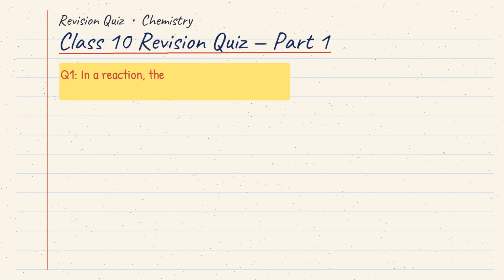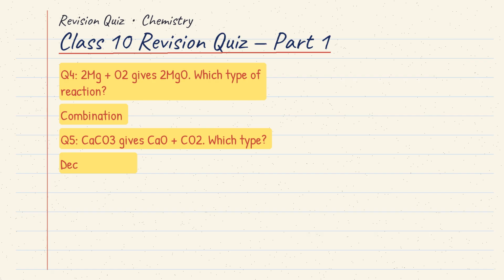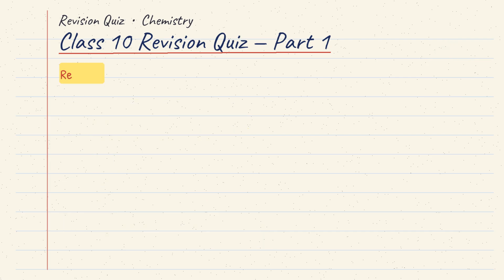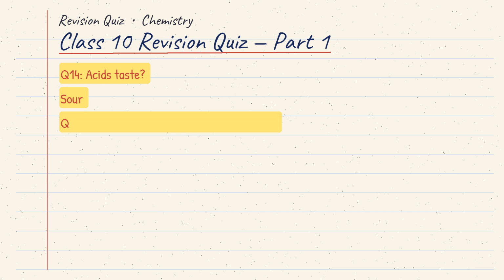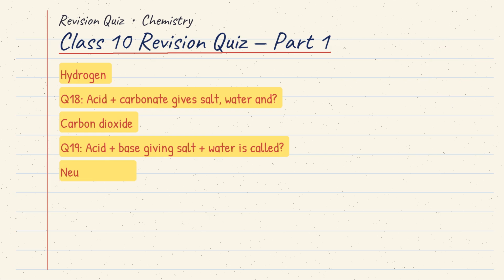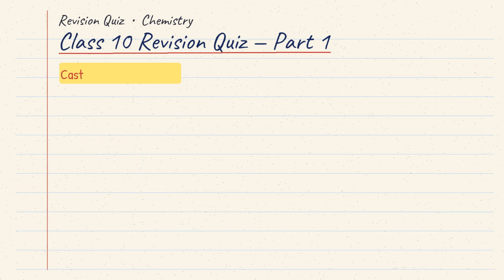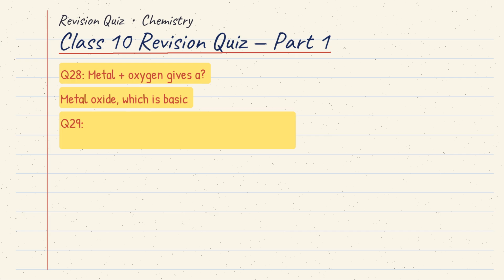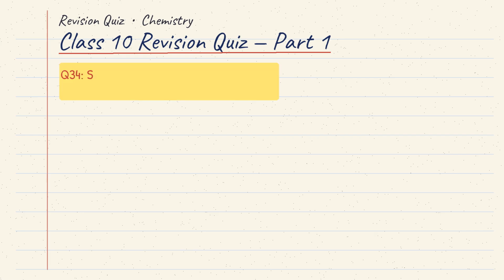Class 10 Chemistry Quiz Part 1 — 34 Questions (Pause & Answer!) | ApnaGyaanLok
34 rapid questions on the first half of Class 10 chemistry, with countdown and
explanations. Perfect for a quick revision before exams.

Covers: chemical reactions, oxidation/reduction, acids, bases, pH, metals.

📚 Playlists: Chemistry from Zero | Class 10  &  Revision Quizzes